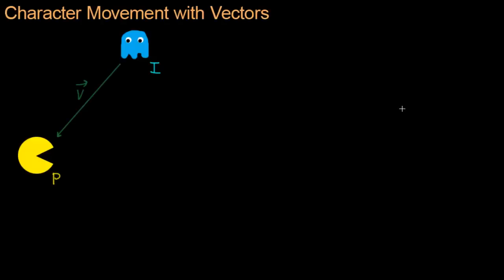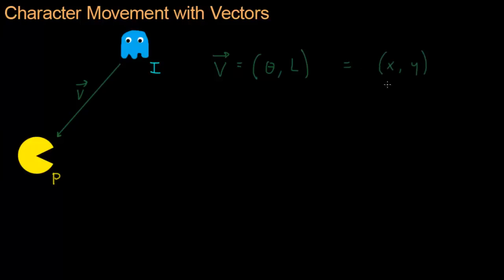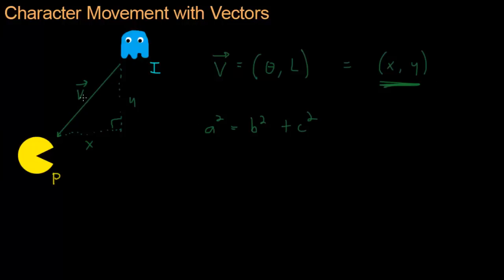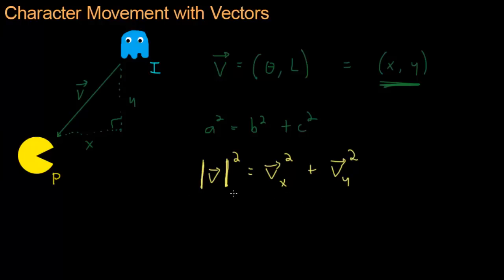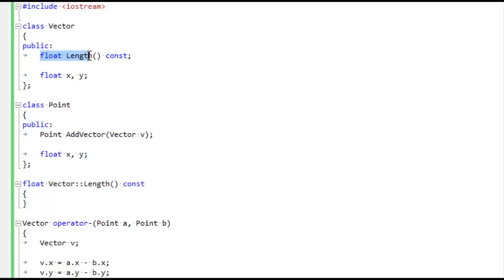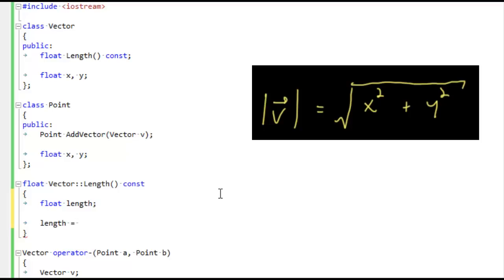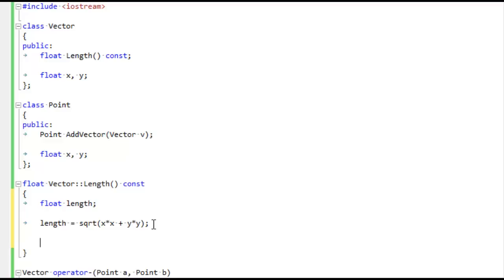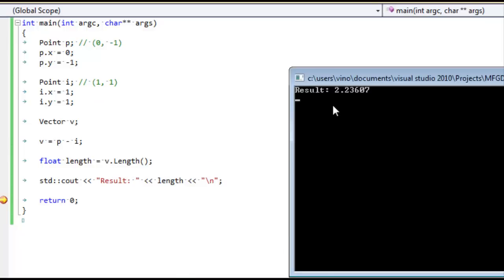Math for Game Developers - Character Movement 3 (Vector Length)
Finding the distance between two game objects by taking the length of a vector.